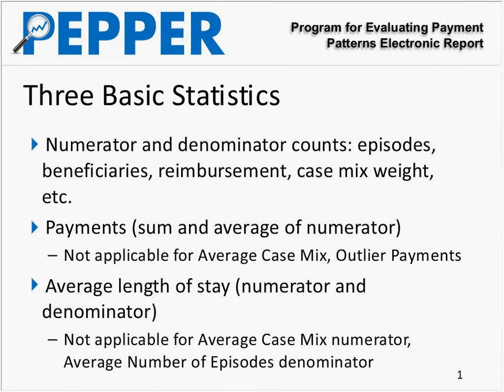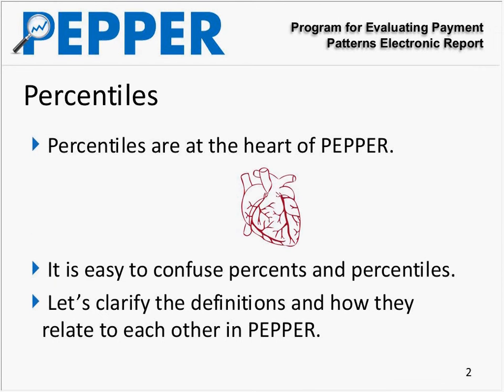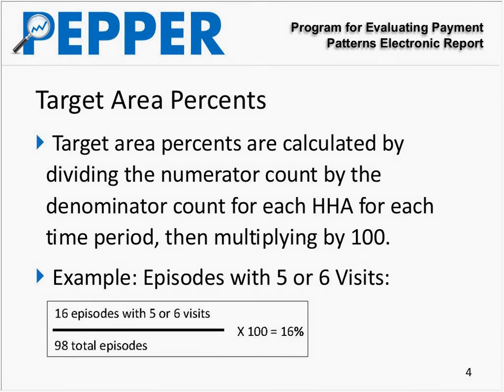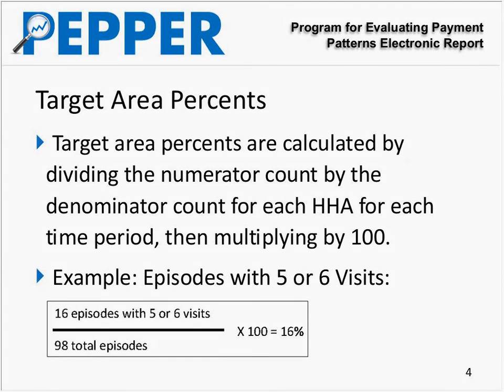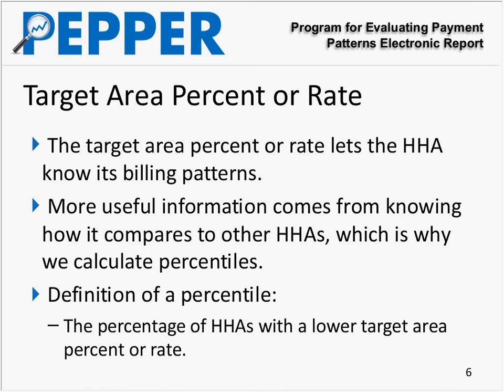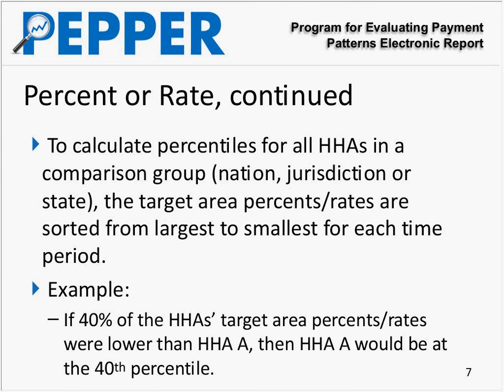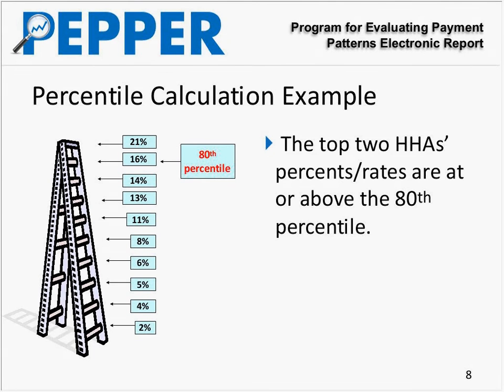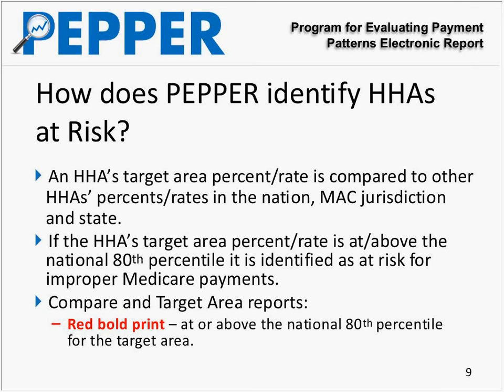Chapter 4 – Percent vs. Percentile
This session reviews the difference between percent and percentile, and explains what the percentile value means in PEPPER.